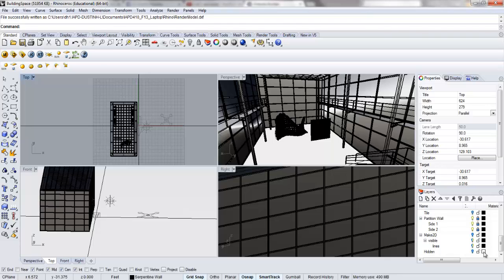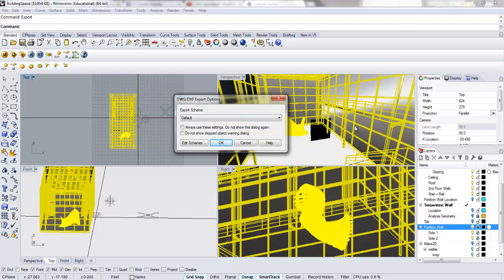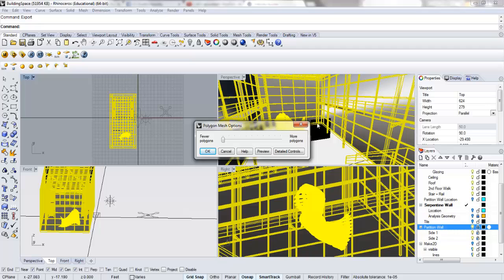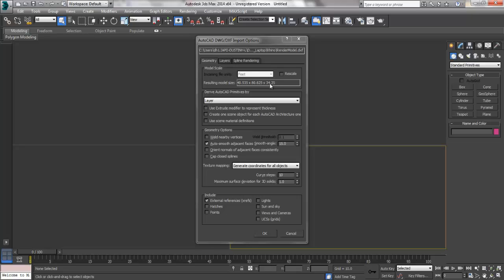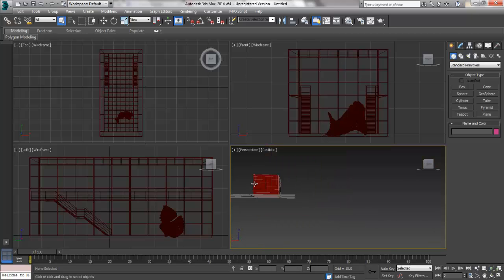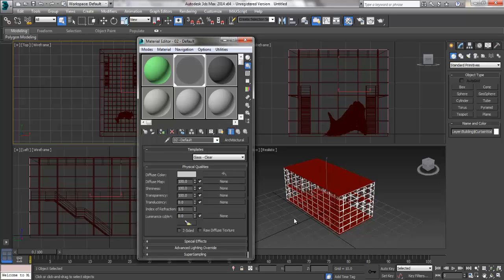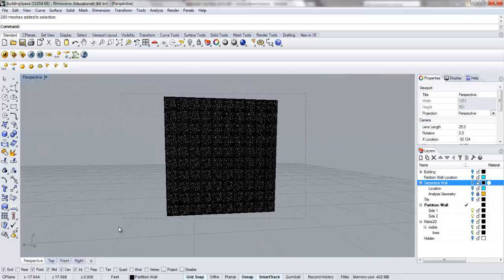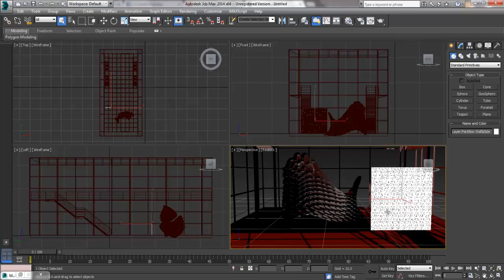Rhino 2 3DMAX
Covers the process of taking a 3D model in Rhino into 3D Studio Max for rendering.